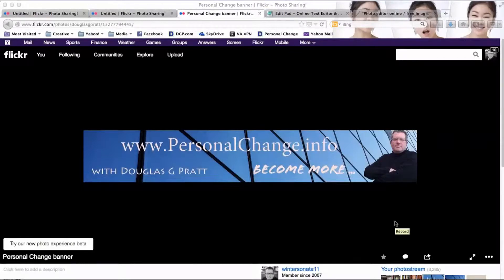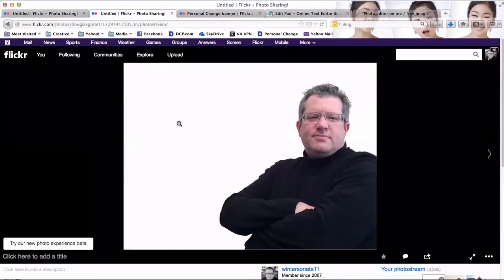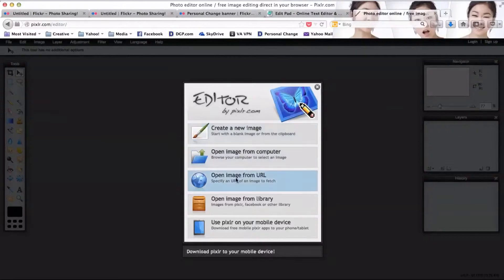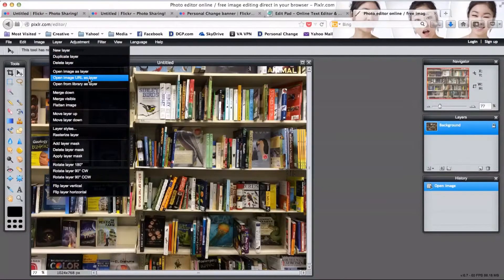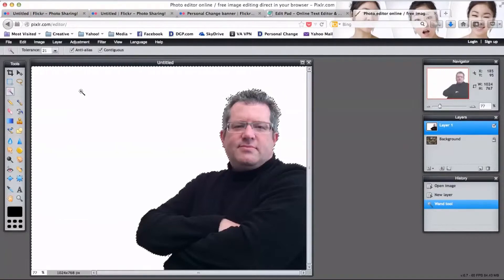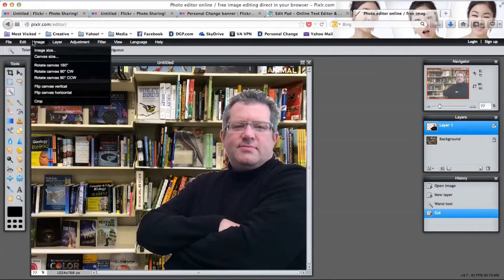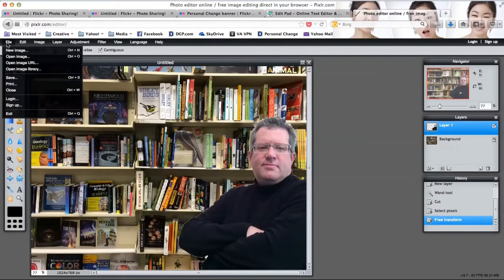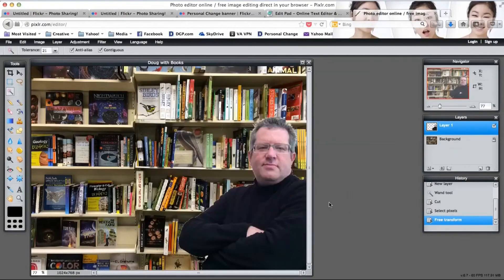How to combine two pictures using Pixlr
Use an online photo editor to erase the background from one picture and place it over a second picture as a new background.